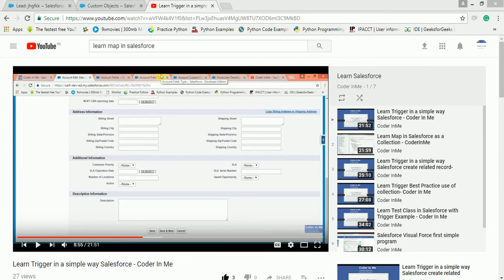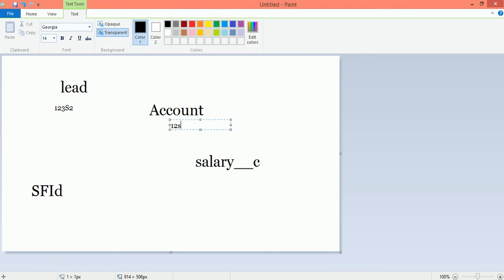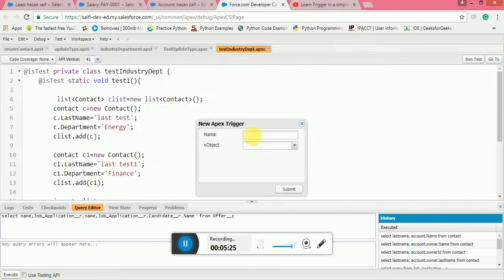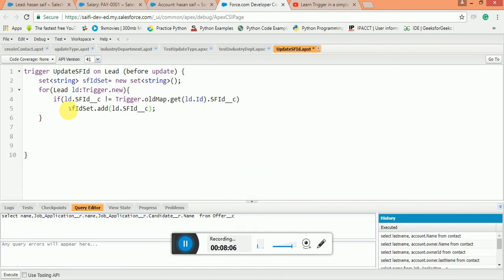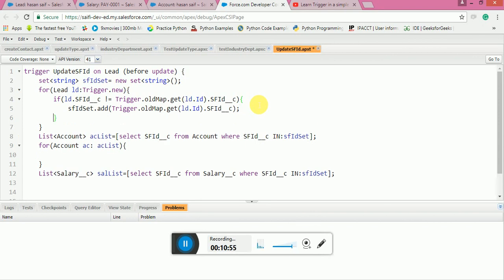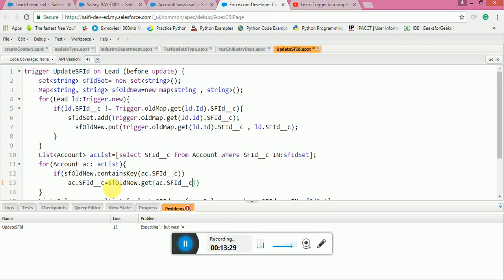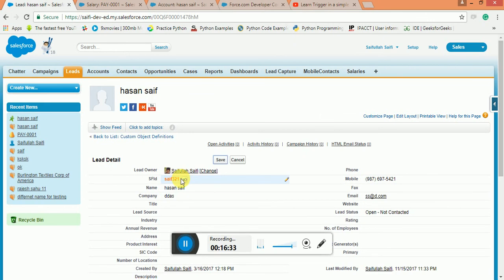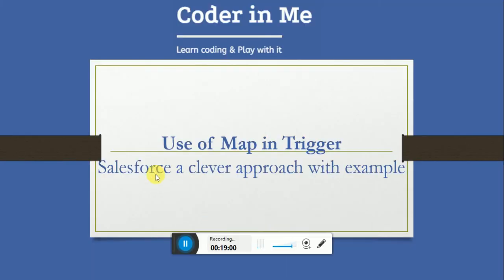Use of Map in a Trigger Salesforce- CoderInMe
Map is very useful in apex programming, specially in trigger. we have to use very wisely and I Have an example for that. We will update a coomon field of 3 unrelated objects using trigger and Map , watch it with patience.FaceBook